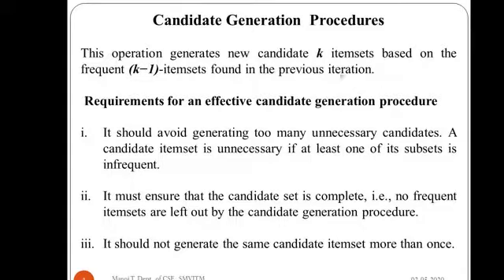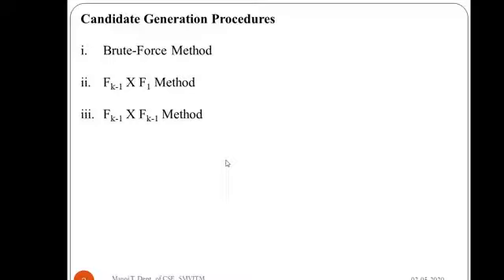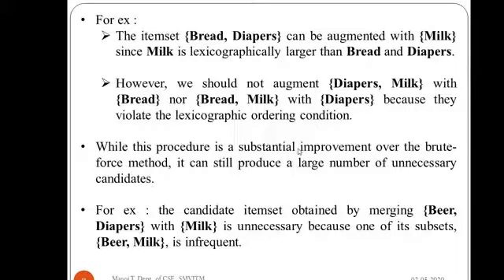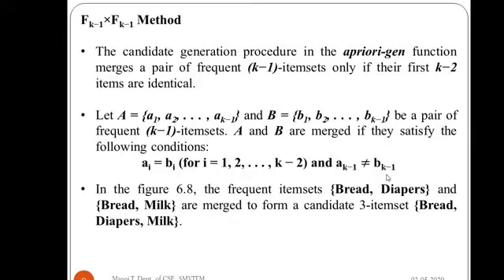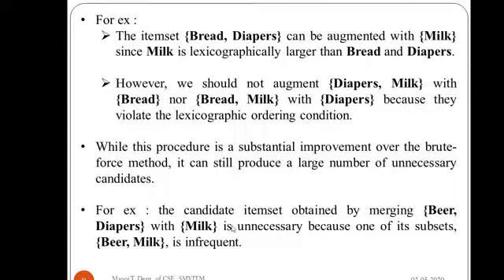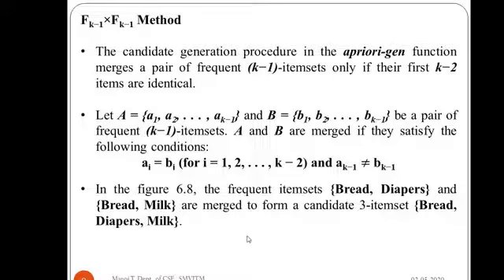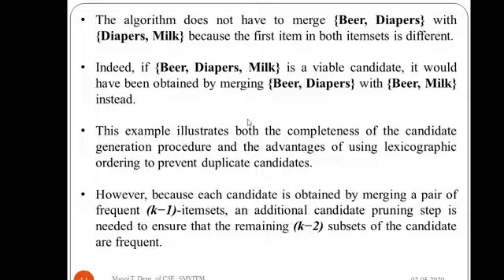Candidate Generation Procedures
In this lecture viewers will understand the candidate itemset generation procedures for Apriori algorithm.